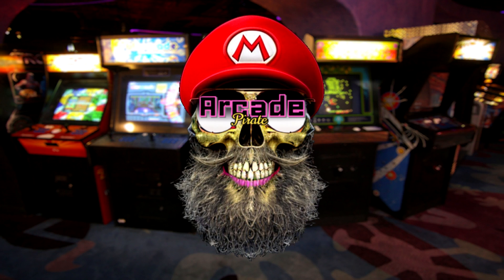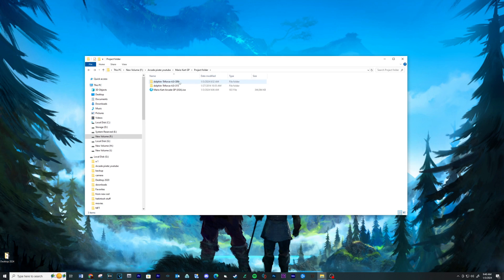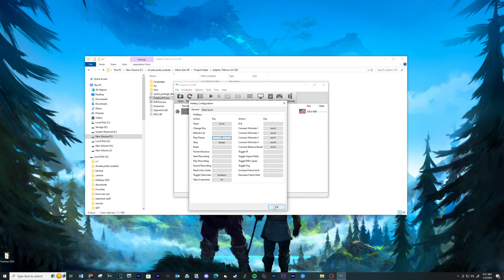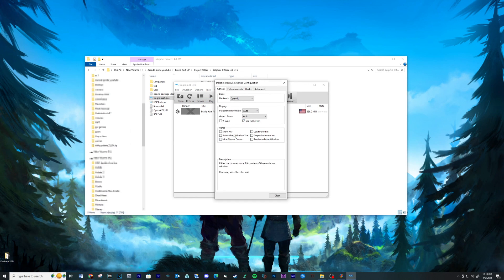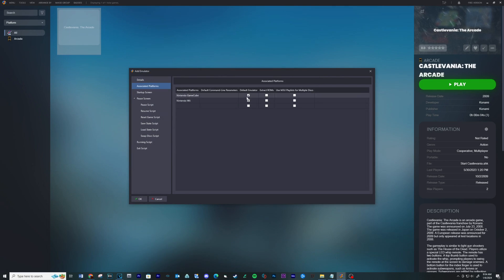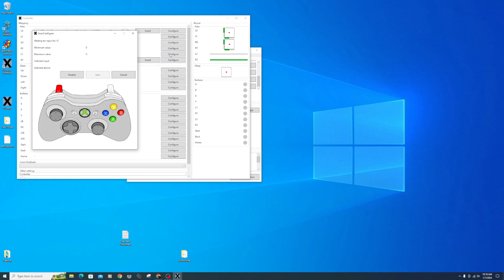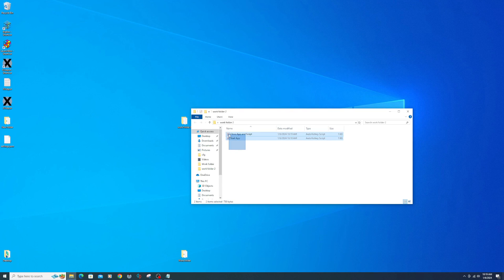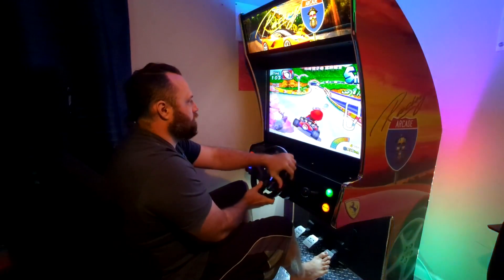Mario Kart Arcade GP on Launchbox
Xbox Controller

Thrustmaster T248X Racing Wheel

Timecodes
0:00 - Intro
0:24 Setting up the game with a controller
4:54 Setting up Launchbox
6:40 Setting up Steering Wheel
9:52 Game Play

Game - Run a search online. Make sure its an ISO version of the rom file. (Very easy to find)

Patch: Copy and paste the below patch into the Dolphin Emulator.

[OnFrame_Enabled]
$Disable crypto
$Loop fix
[OnFrame]
$Disable crypto
0x8023D828:dword:0x93A30008
0x8023D82C:dword:0x93C3000C
0x8023D830:dword:0x93E30010
0x8023E088:dword:0x4E800020
$Loop fix
0x800790A0:dword:0x98650025
0x8024F95C:dword:0x60000000
0x80031BF0:dword:0x60000000
0x80031BFC:dword:0x60000000
0x800BE10C:dword:0x4800002C
0x8009F1E0:dword:0x60000000
0x800319D0:dword:0x60000000
[EmuState]
EmulationIssues = AM-Baseboard

Running Script (Copy and paste) -

; Wait for 5 seconds
Sleep, 5000

; Press the F1 key
Send, {F1}

Start App script -

; Specify the path to XOutput.exe
XOutputPath := "D:\LaunchBox\LaunchBox\ThirdParty\XOutput\XOutput.exe"

; Run XOutput.exe
Run, %XOutputPath%

; Wait for XOutput.exe to start (adjust the sleep time as needed)
Sleep, 2000

; Minimize the window
WinMinimize, ahk_exe XOutput.exe

Close App and Script -

; Exit XOutput.exe and Script

; Define the hotkey to trigger the script (Escape key)
Esc::
    ; Check if XOutput.exe is running
    if ProcessExist("XOutput.exe")
        ; Close the XOutput.exe process
        Process, Close, XOutput.exe

    ; Exit the script
    ExitApp
    return

; Function to check if a process is running
ProcessExist(processName)
    Process, Exist, %processName%
    return ErrorLevel